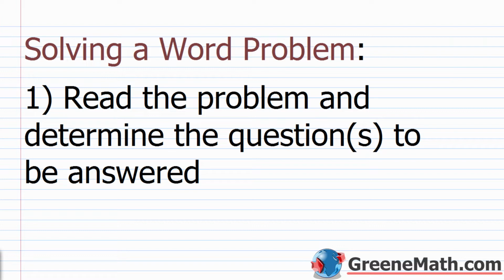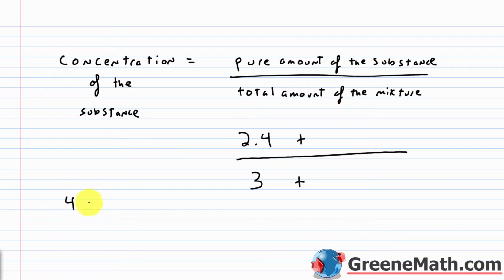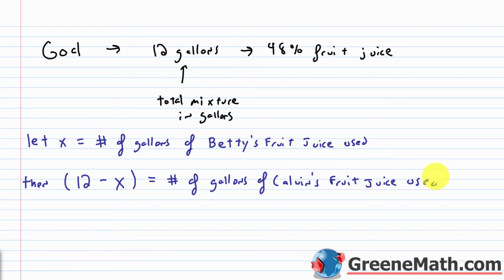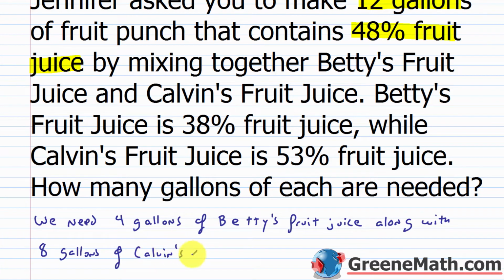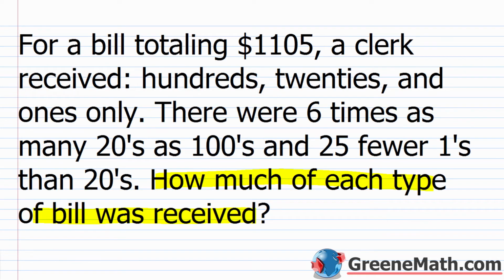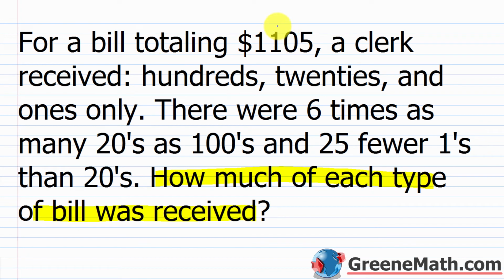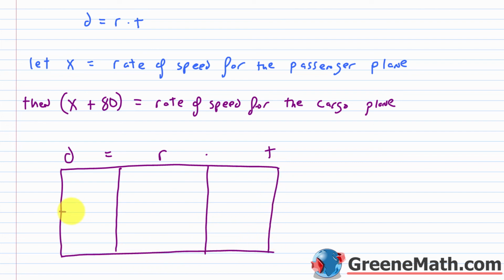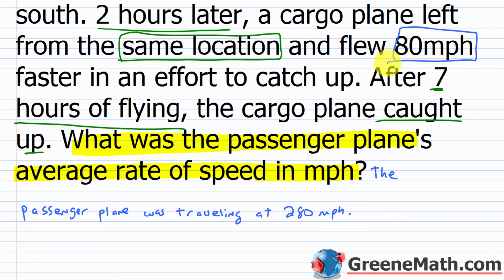Algebra 2 Lesson #9 Applications of Linear Equations Part 3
In this video, we will finish looking at word problems that involve linear equations in one variable. Here, we will focus on motion word problems (d = r * t), bill & coin word problems, and mixture word problems.